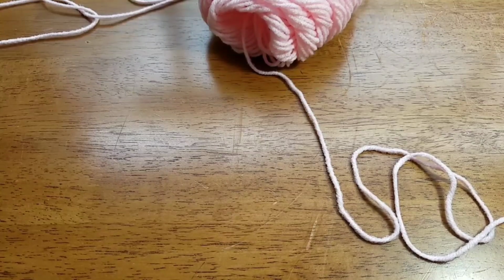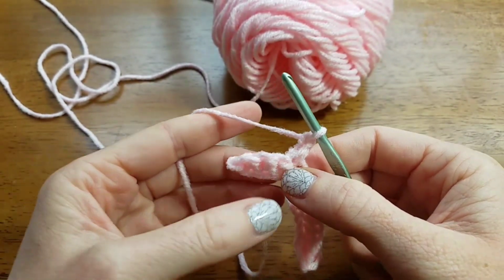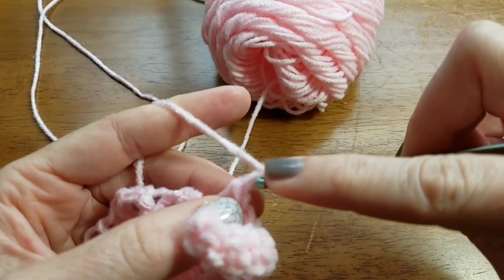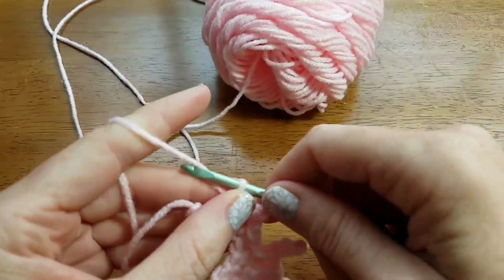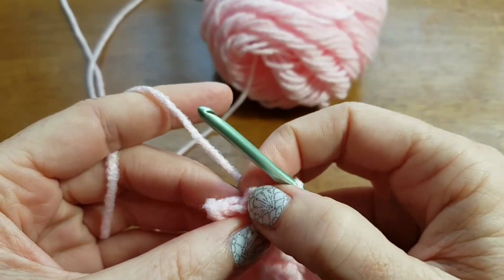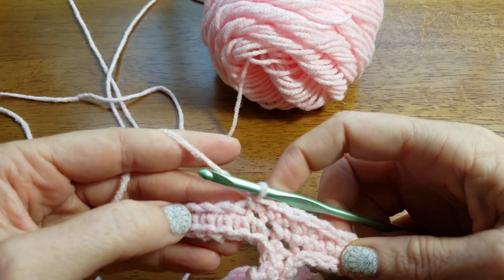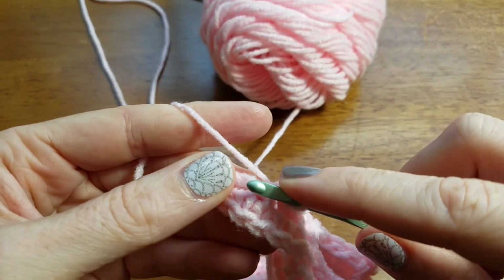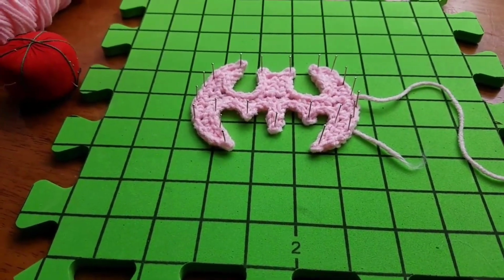Crochet Bat Symbol Applique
Editing in process! Haven't uploaded Part 2 yet, the oval.